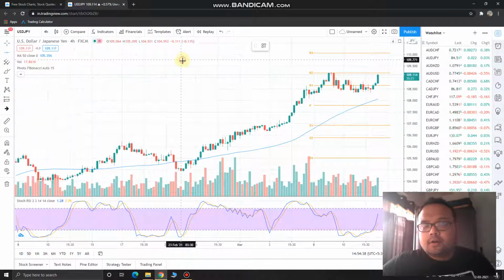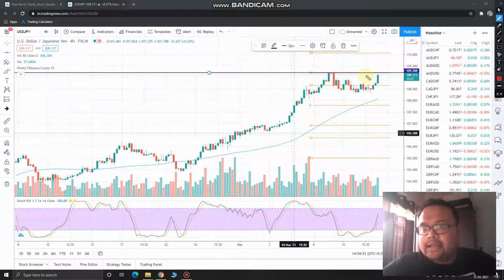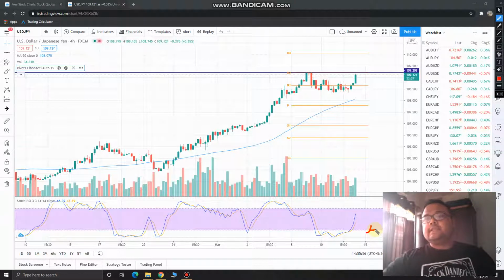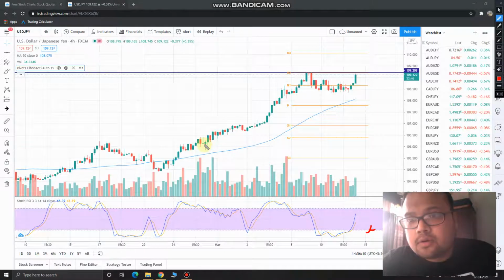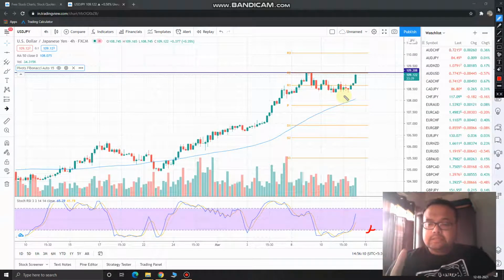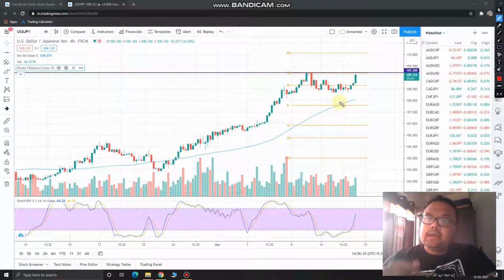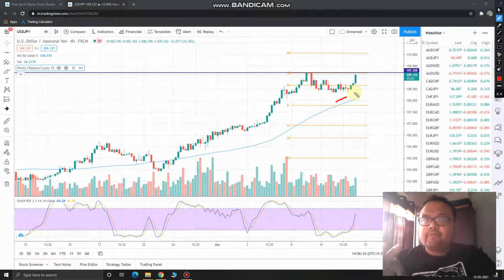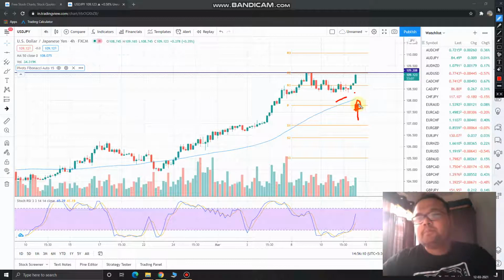USD JPY Analysis Today 12 MAR 2021| USD JPY forecast today | USDJPY forex strategy today